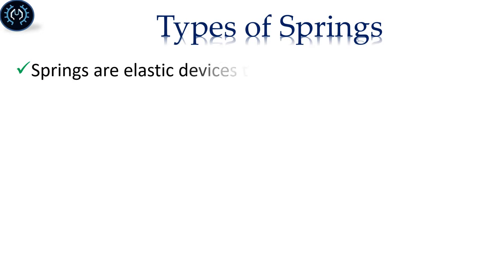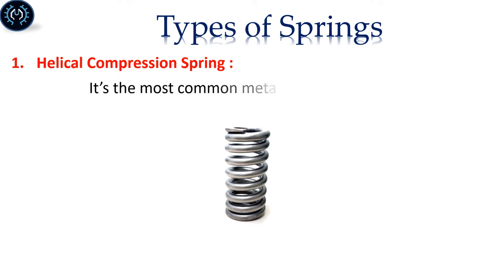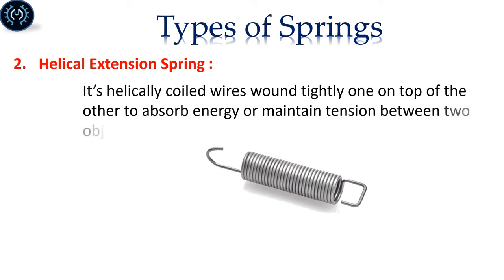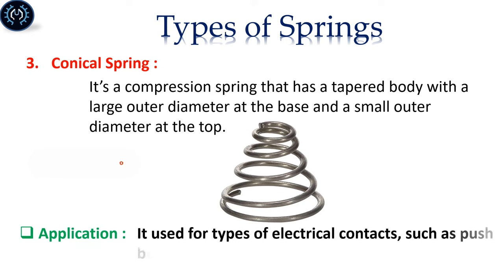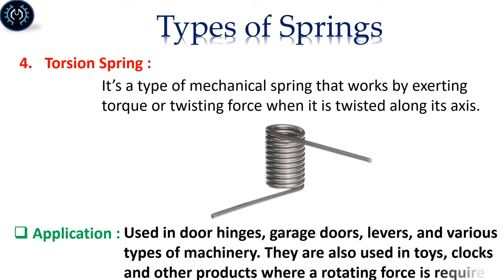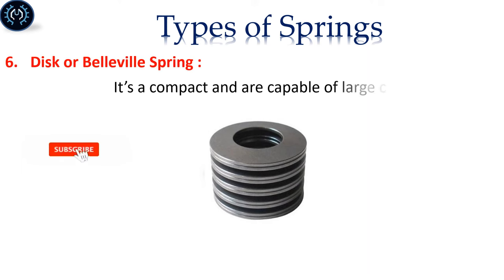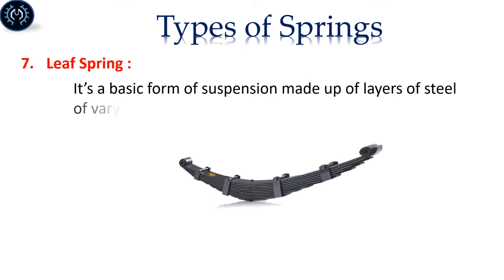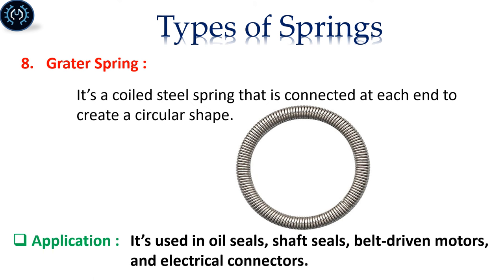Springs Types, Usage and Applications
n their simplest form, mechanical springs such as coil springs, leaf springs, volute springs and compression springs are elastic devices that store mechanical potential energy when deformed by compression, extension or torsion.
MechanicsMix introduce interesting engineering and technology videos with new vision, you will enjoy with MechanicsMix  because our goal is to simplify engineering science and technology.